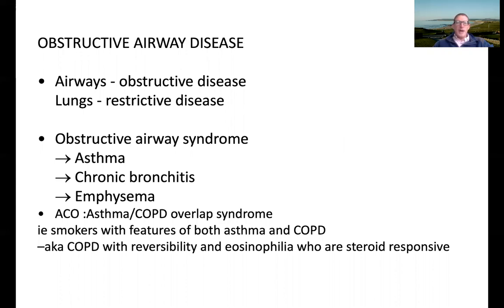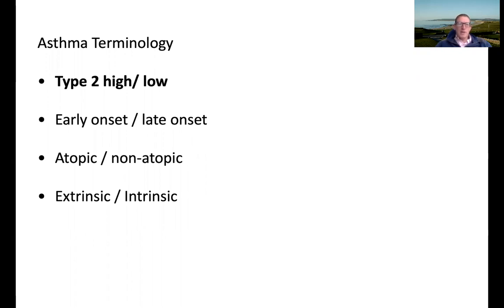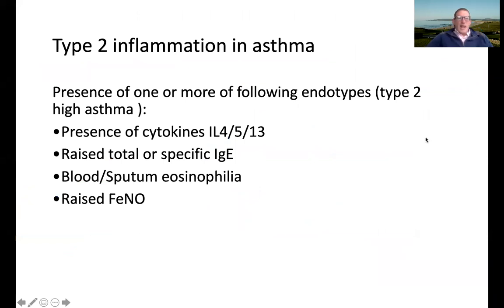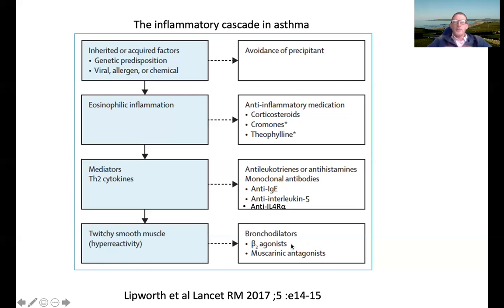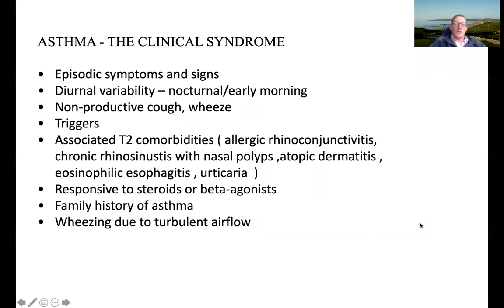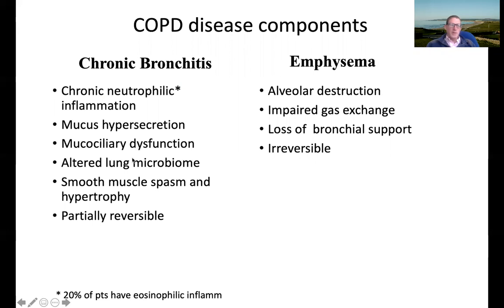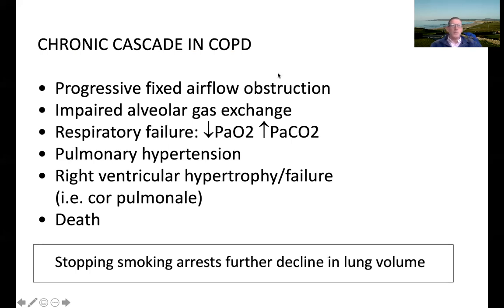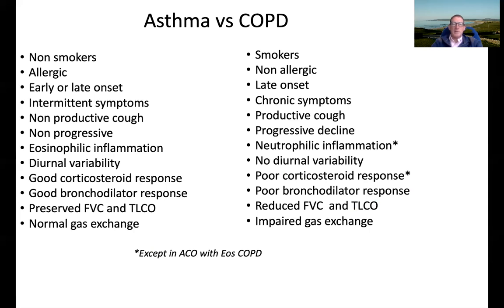Airflow obstruction overview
Educational video on basic principles  of  asthma and COPD for 1st year medical sudents and allied health professionals